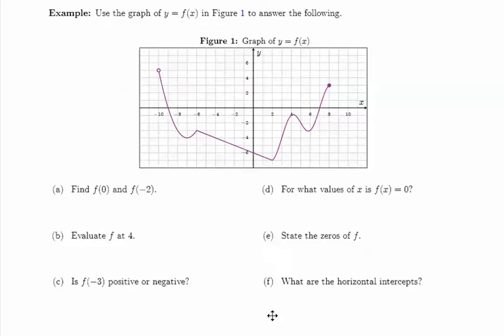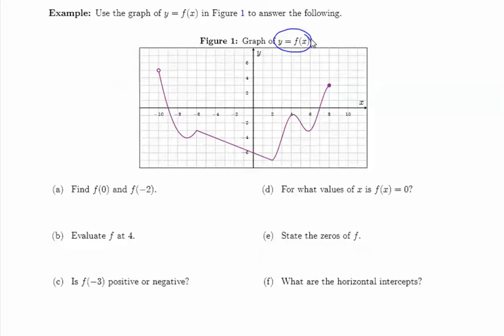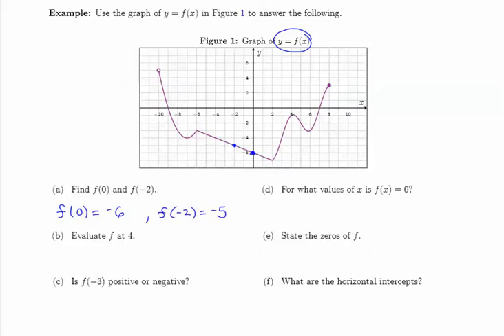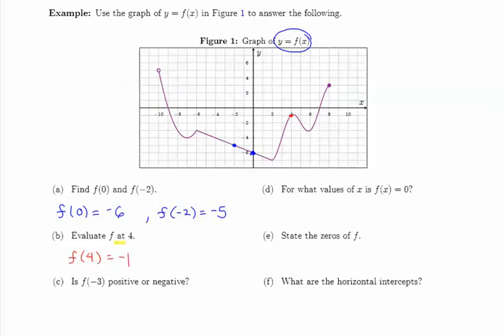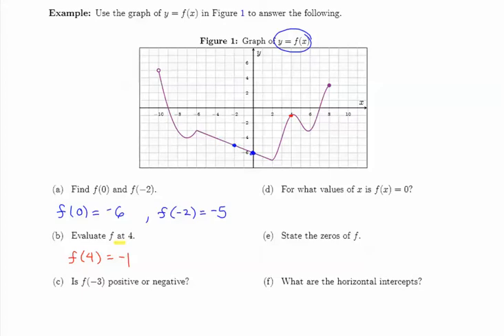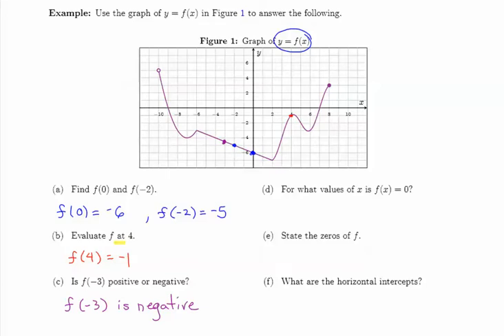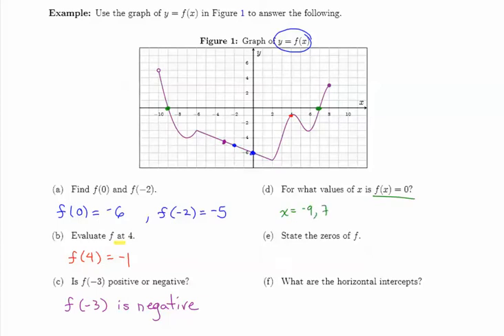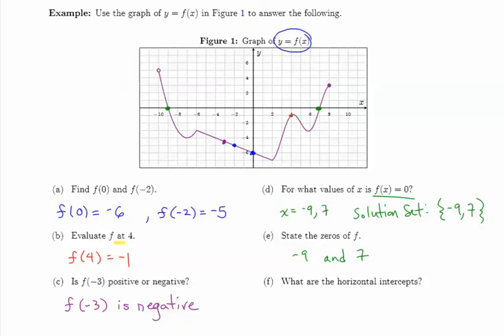Module 1: Reading the Graph of a Function (Part 1)